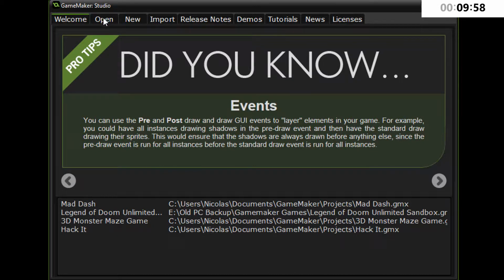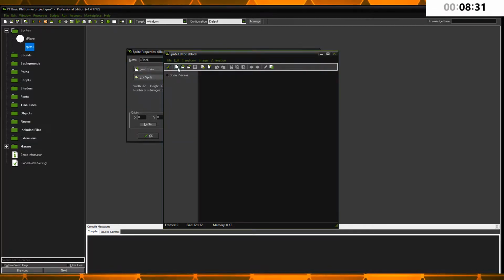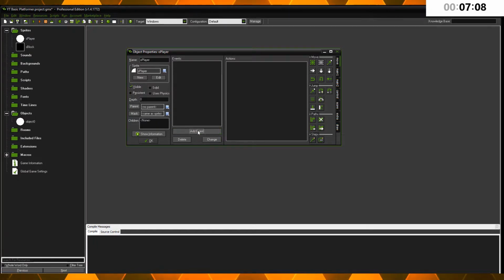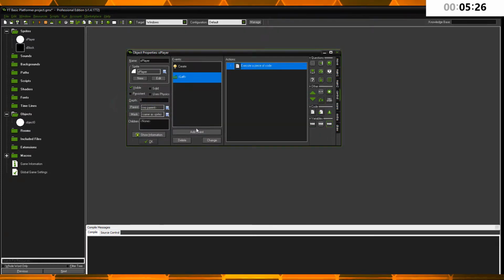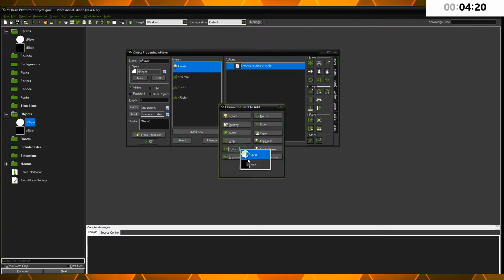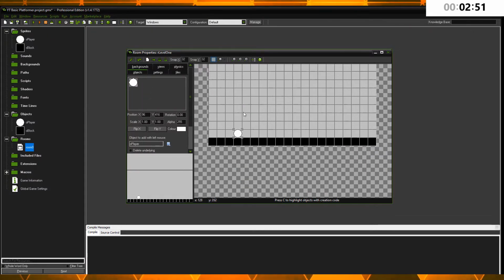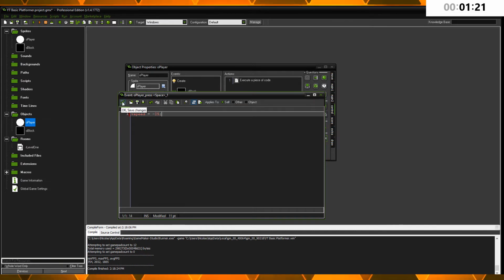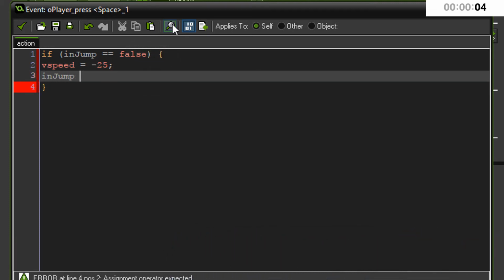How to make a game in 10 minutes! (GameMaker: Studio)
\/ Download GameMaker: Studio \/

I spent a good amount of time on this video so feedback is appreciated!